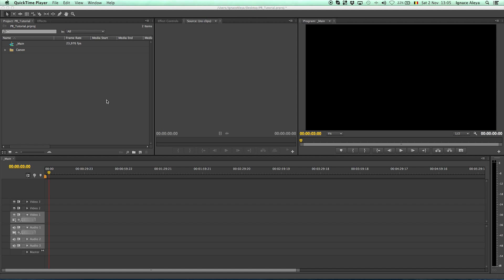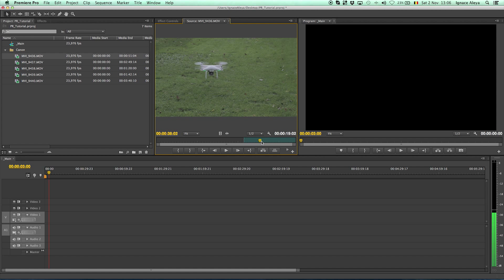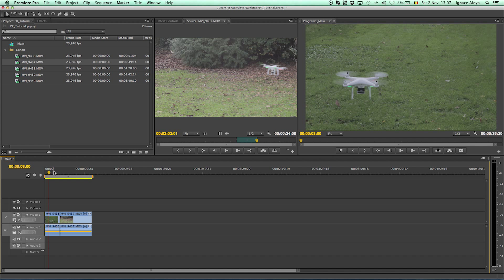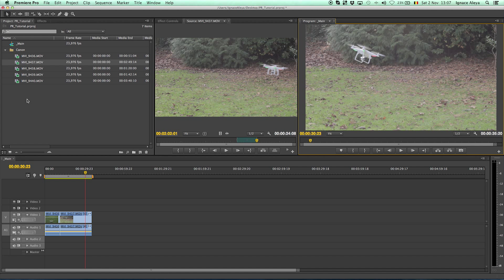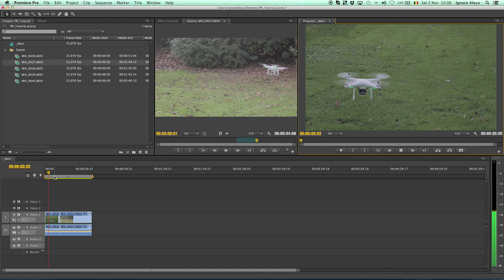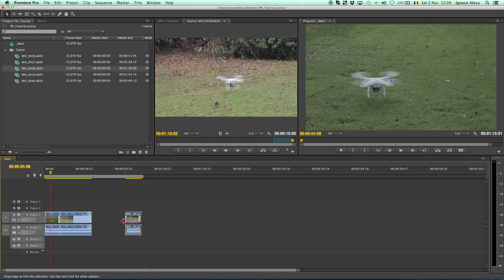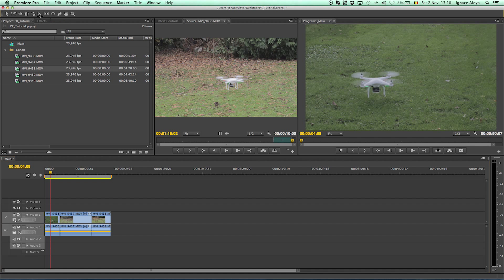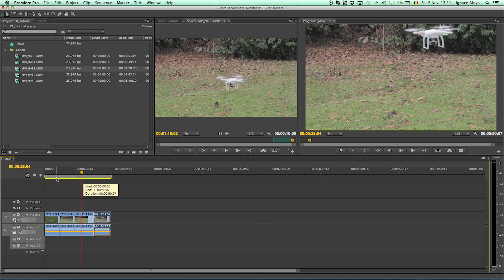How to Use the Timeline in Premiere Pro - TUTORIAL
In this tutorial you'll learn how to add footage to your timeline without having to trim them down each time you use a clip.

Host & Creator
Ignace Aleya